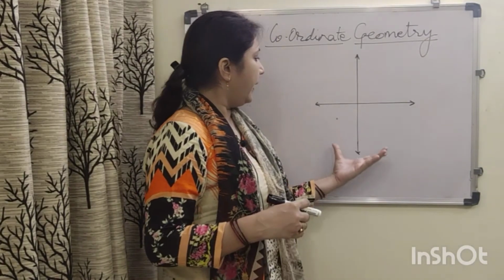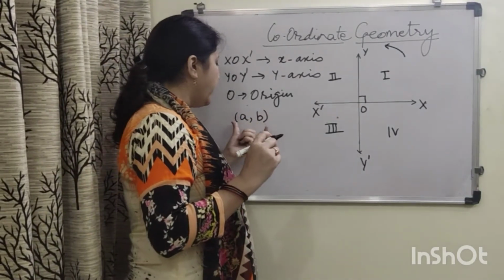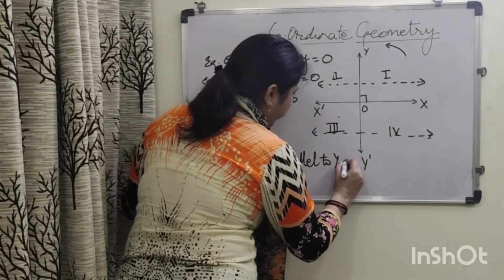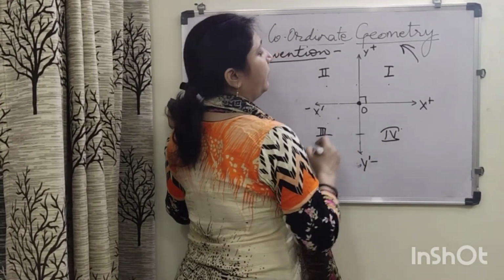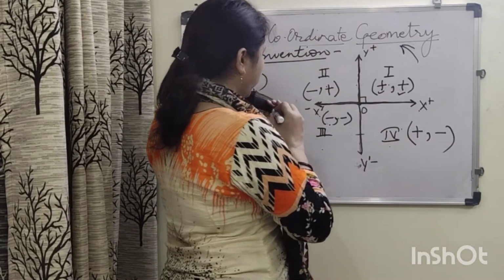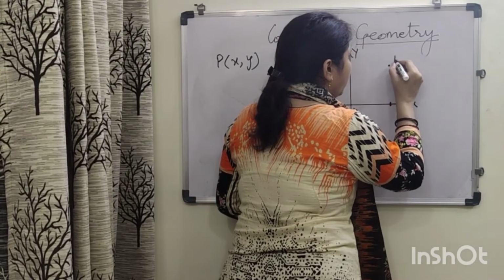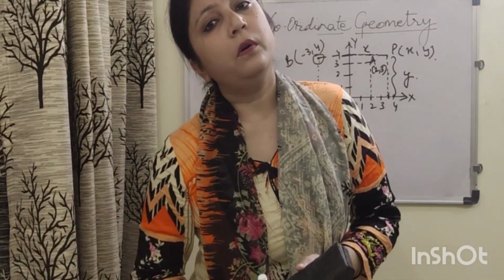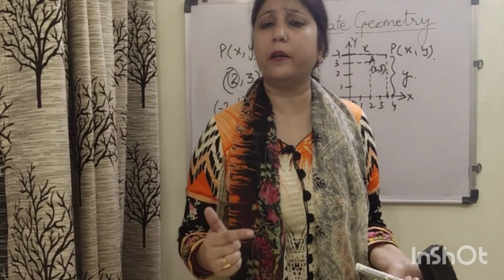Coordinate Geometry Part-1